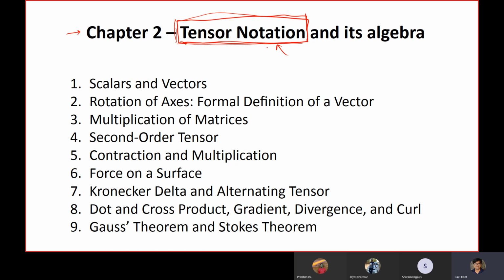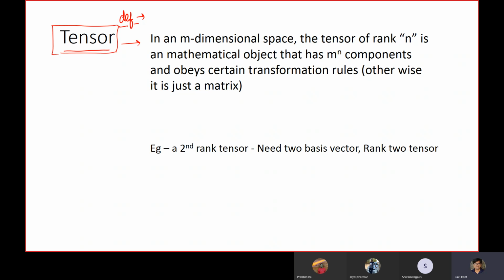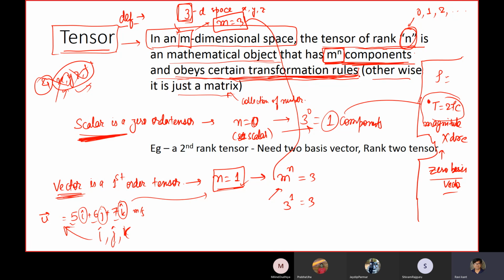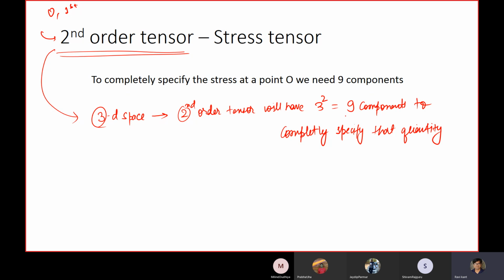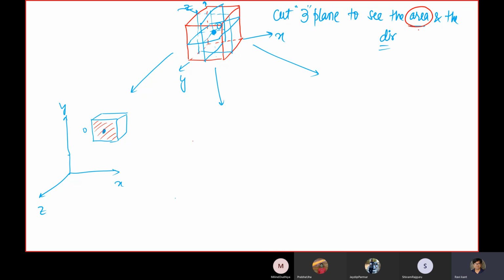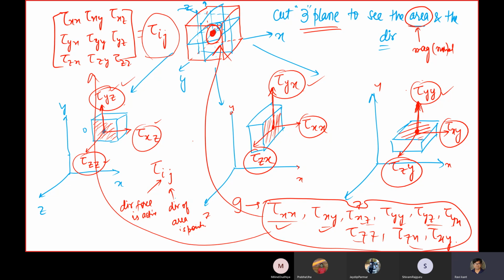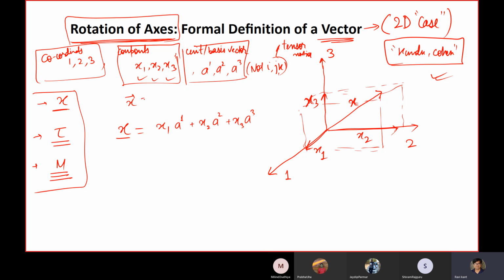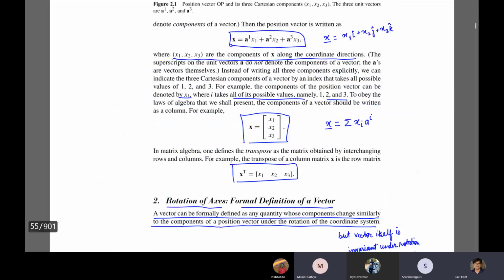Advanced Fluid Mechanics | Tensor notation and its algebra| part 1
Tensor notation and its algebra.
Book Reference - Kundu PK, Cohen IM. Fluid Mechanics, Academic Press. Philadelphia, Pennsylvania. 1990.